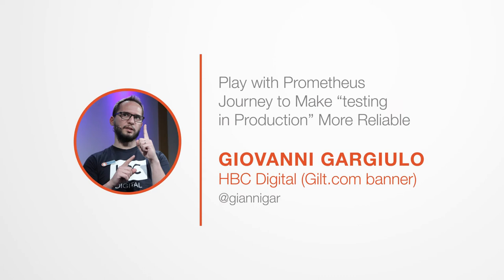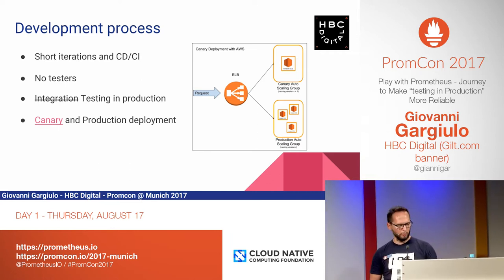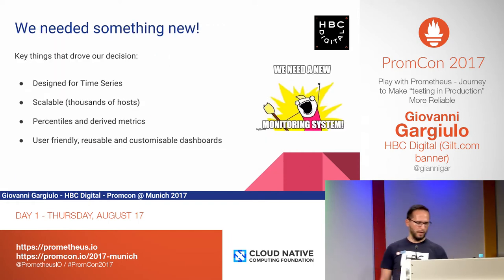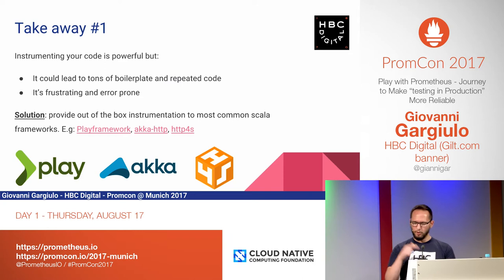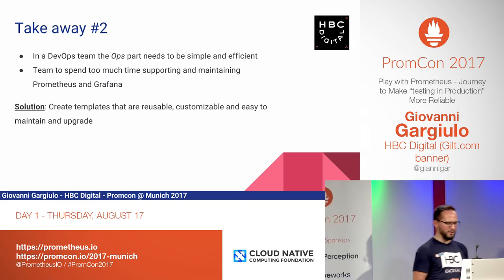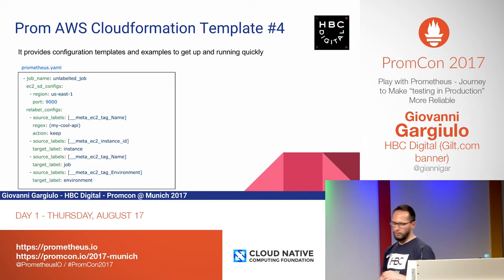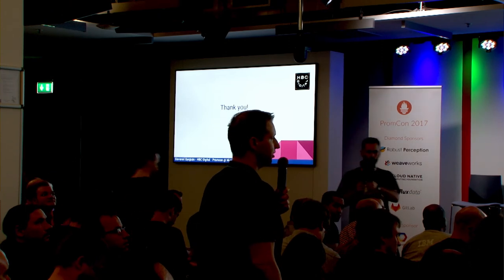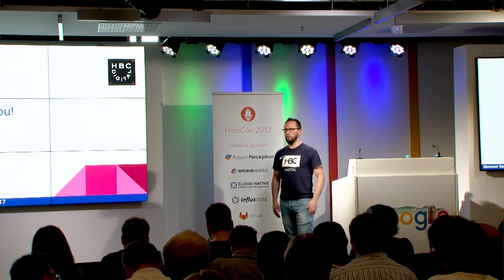PromCon 2017: Play with Prometheus - Journey to Make “testing in Production” More Reliable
* Abstract:

Gilt is a high end fashion e-commerce that in the recent years has moved from a monolithic architecture to 150+ distributed microservices running on AWS.

In Gilt we have to make sure our website runs smoothly and our customers are getting the best experience we can deliver. For this reason we have to keep an eye on our microservices and make sure they behave as expected.

We’ve been looking for a long time to way to keep long lasting time series, we could aggregate, query, visualize and use for alerting. After a lot of trial and error, we ended up finding the right pieces of the puzzle: Prometheus, Alertmanager, Push Gateway, and Grafana.

Our success story went viral in Gilt, and very recently Prometheus and Grafana have been added to the Gilt (and HBC!) techradar. A few teams have already lined up to adopt our Prometheus Stack in production and eventually we will implement a hierarchical Prometheus federation alongside meta-monitoring.

I would like to share with you our journey, what worked well, the problems we faced, and how we fixed them.

* Speaker biography:

I'm a Senior Software Engineer at HBC Digital and I've been working for the past two years in the Gilt Personalization team.

With twelve years of commercial experience architecting, building and delivering software, I’ve focused most of my career developing in Java. Since joining GILT two years ago, I’ve pleasantly switched to Scala and functional programming. I’m a DevOps advocate and passionate about quality, automation and attention to detail.